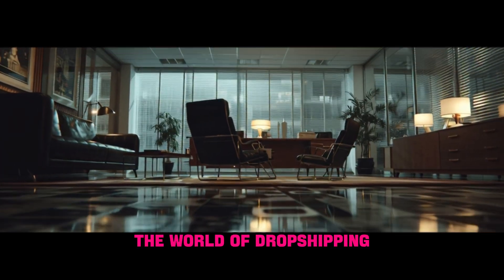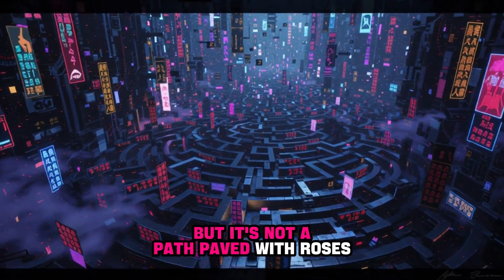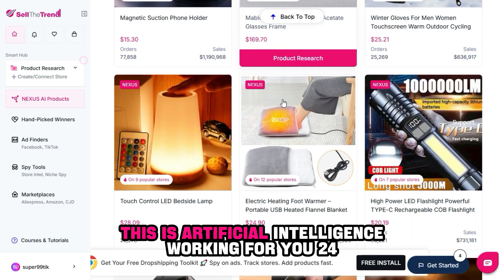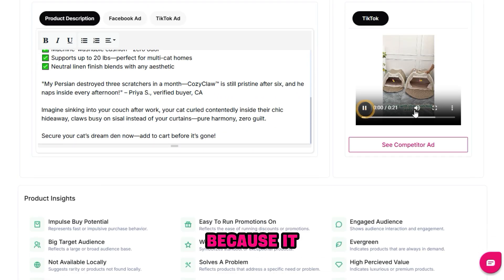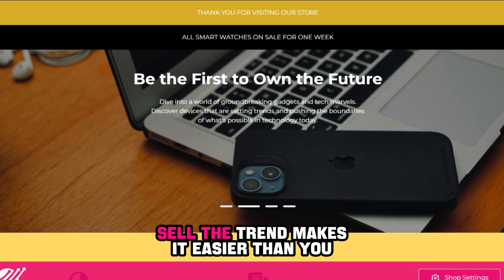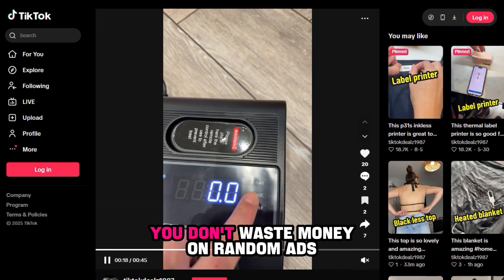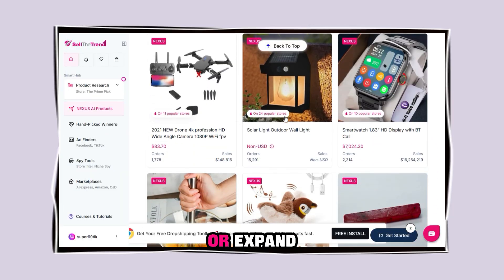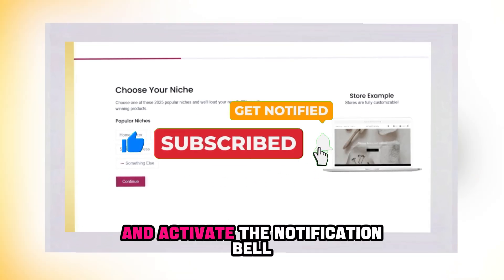SellTheTrend Review 2025: The Only Dropshipping Tool You Need!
SellTheTrend is one of the fastest ways to find winning products for dropshipping. In this video, I show you how the tool works, how to discover trending items, and how to choose products that actually sell. Perfect for beginners and pros.